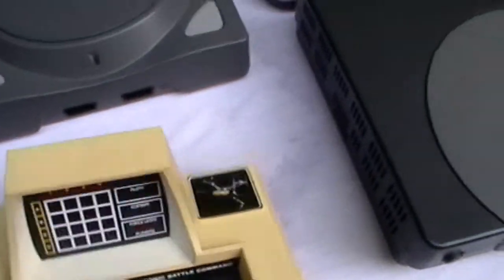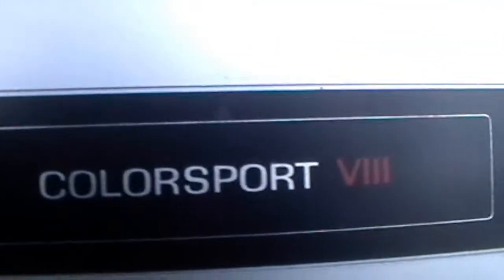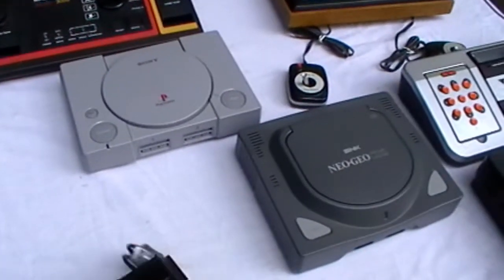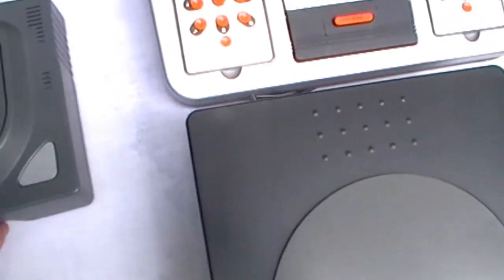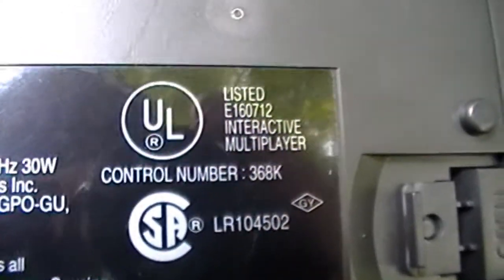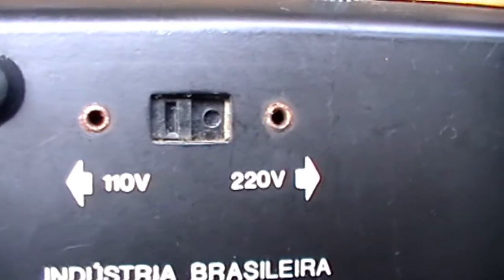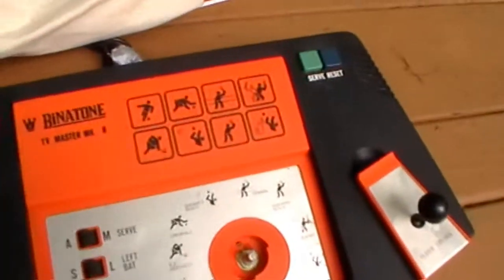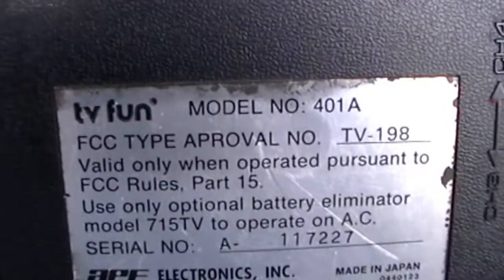star wars tristar (for Computer Geeks)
This is the Computer Geeks version, which means, I spend alot of extra time checking the labels, and other boring details.  This covers an original Star Wars from 1977, as well as the Tristar.     The Tristar is a unique variation of NES, SNES, and N64, rolled into one.   There's also the Channel F System II, Neo Geo CDZ, Goldstar 3D0, Victory,  Philco Ford.   Did I say Ford ?  Acetronic, Telesport IV, Binatone, and APF tv Fun.  There's alot of video game systems pong and other classics from the 1970's 1980's and late 1990's.